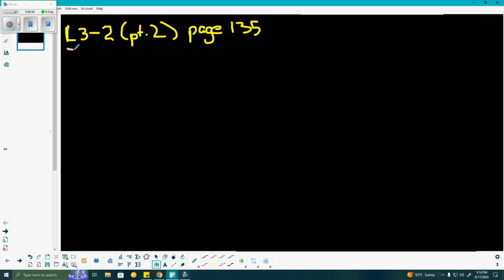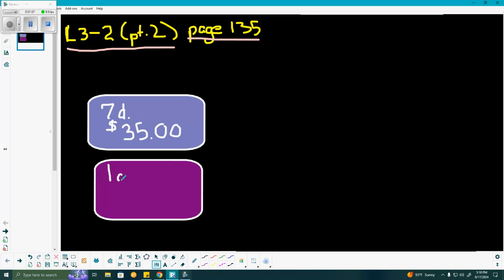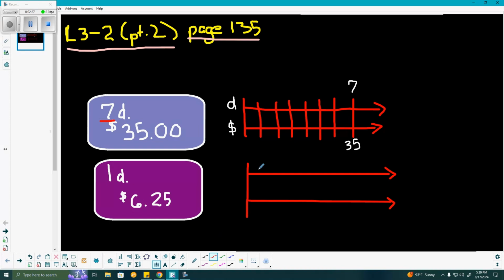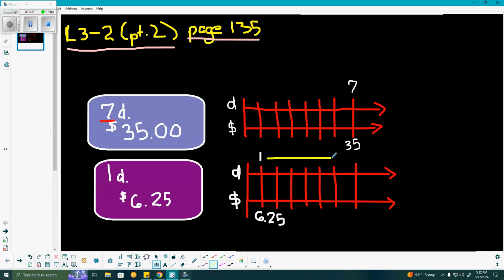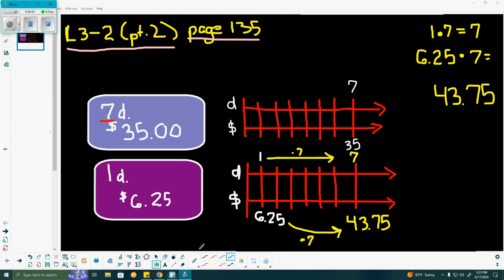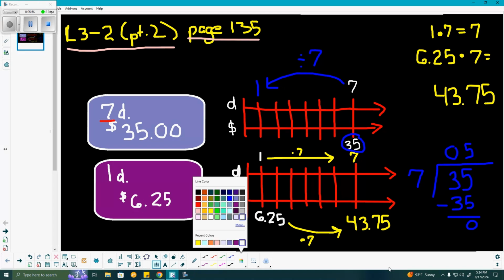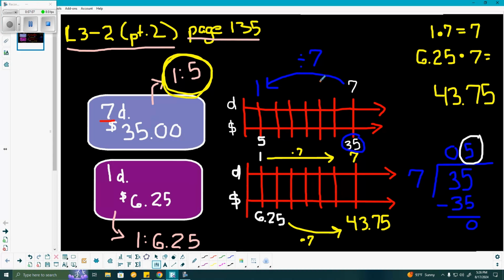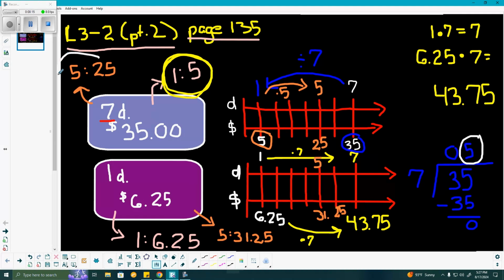Lesson 3-2 lesson (end)